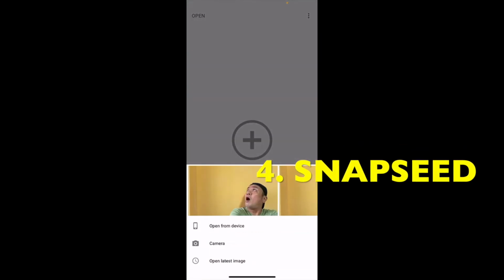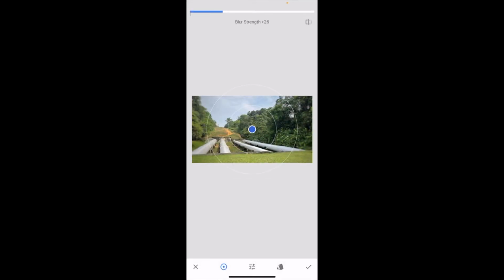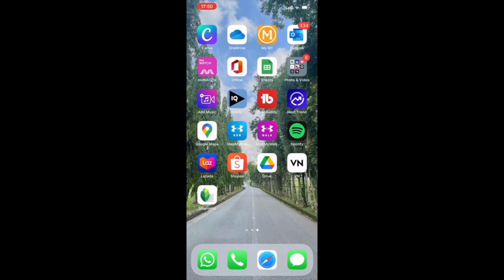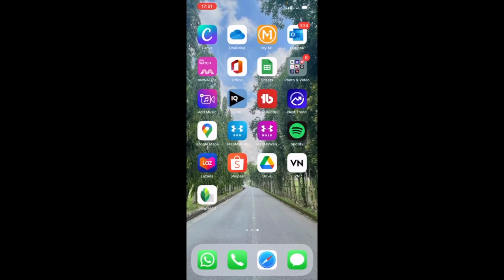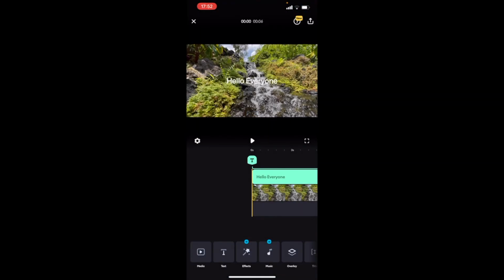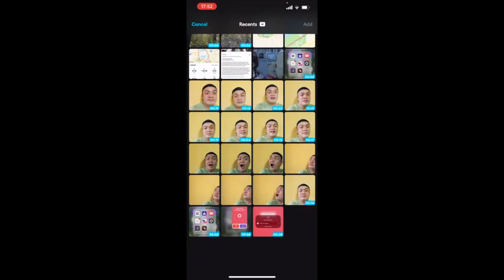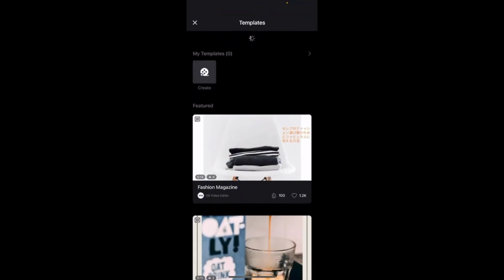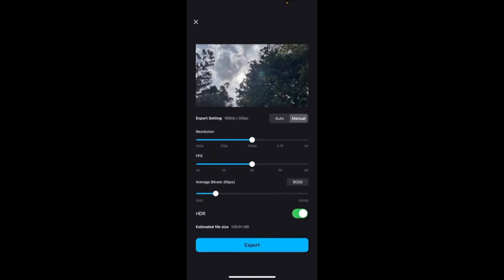What Mobile Apps I Use? | Beginner Content Creator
As a beginner content creator, i wanted to share some of the mobile apps i am using be it for video or image editing, social media platforms and even my frequently used fitness app.

Smartphones these days have everything and you can start by filming multiple videos to editing them, combining the videos into a final video to be used for your projects or in your Youtube channel.

In this video, i will share the FREE apps i use on my IOS phone and hope my viewers can benefit from this sharing through my videos.
This video was filmed and compiled on 1 May 2021.